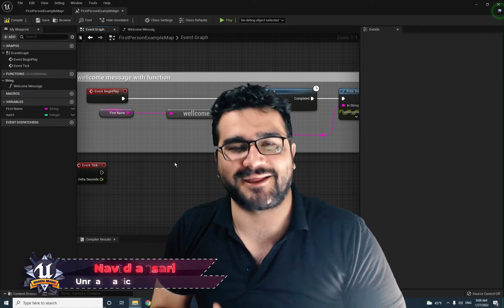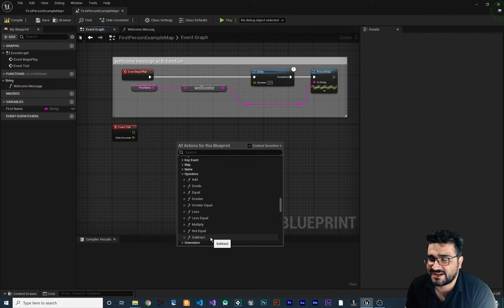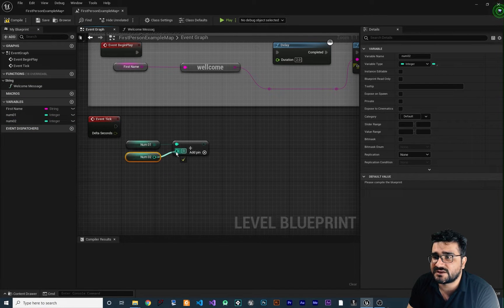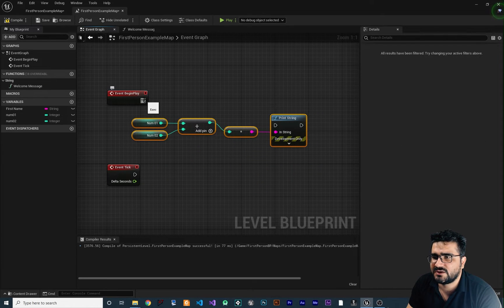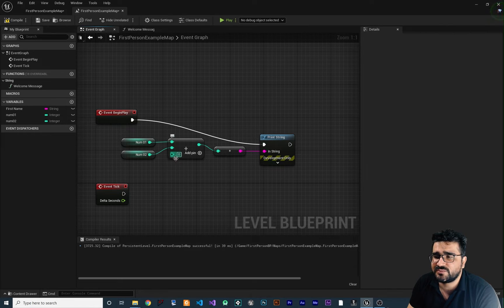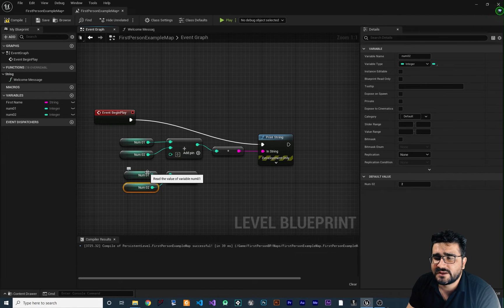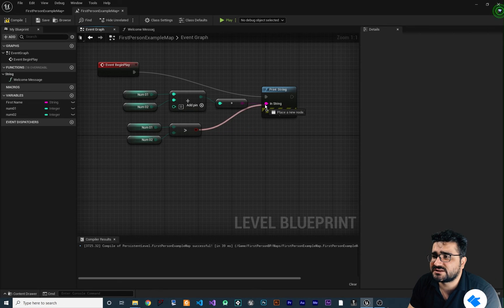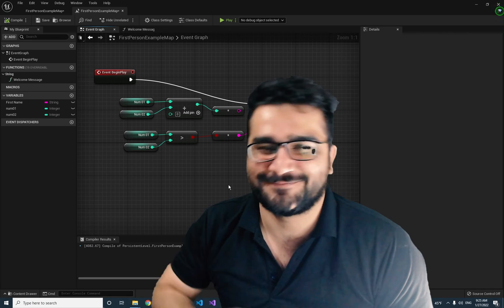unreal engine 5 beginner most used nodes in blueprints operators part01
as begginer you should know about all of this nodes and some tips to find them fast in unreal engine 5

timecodes:
0:00 intro
1:08 operators
1:53 how to use operators nodes
4:35 output log in unreal engine 5
6:07 best way to find operators nodes